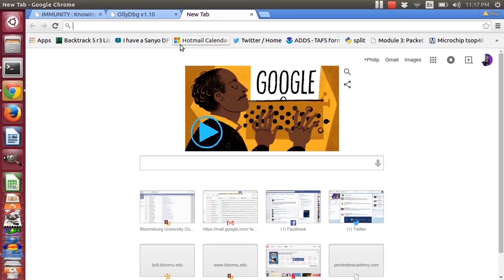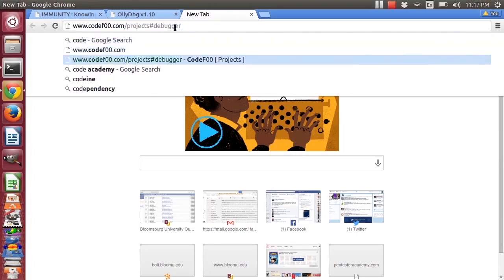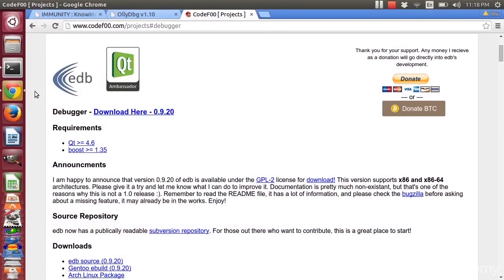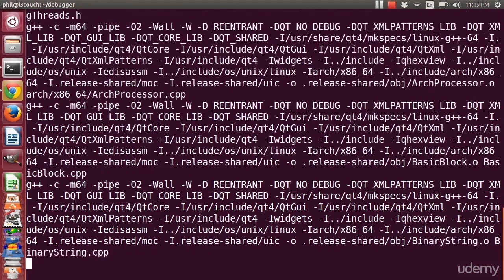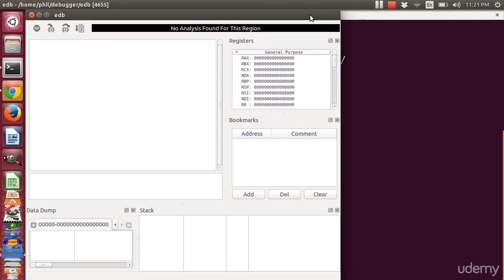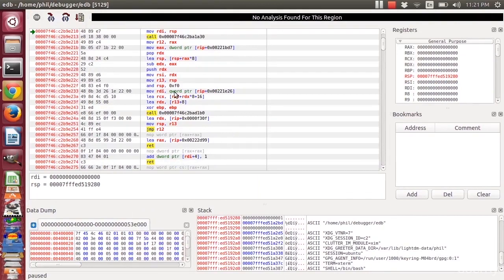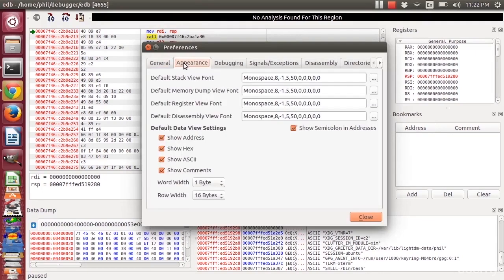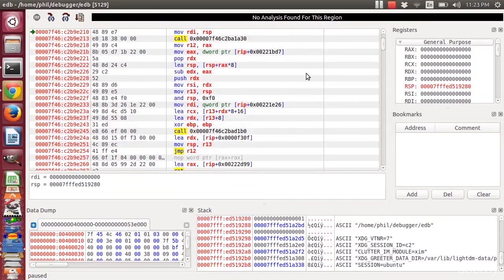007 Reversing Tools Part 3